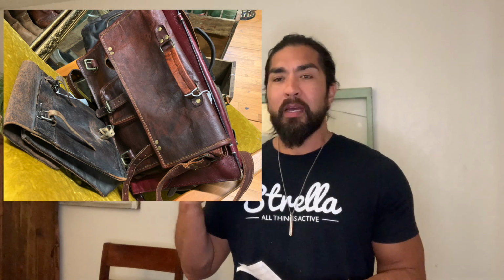Here's what sold in 2 weeks in my Antique Booth!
1. JOSH MOLEN AKA THE TUNE PEDDLER